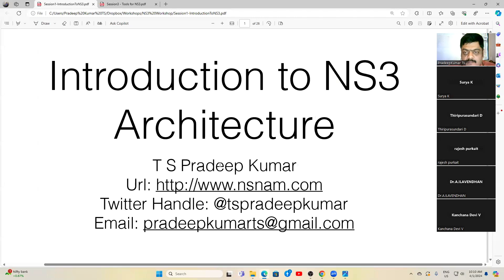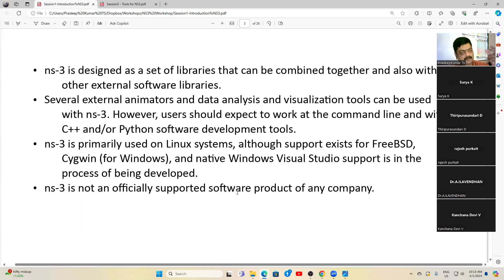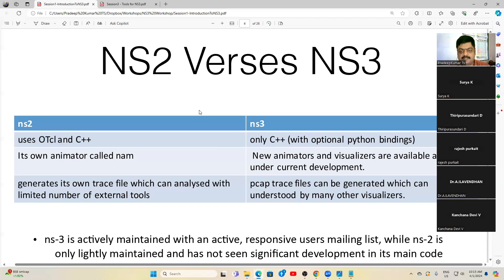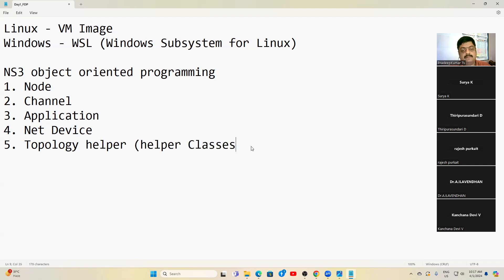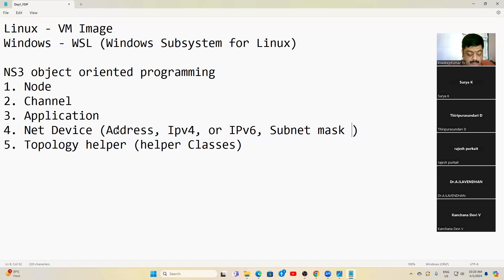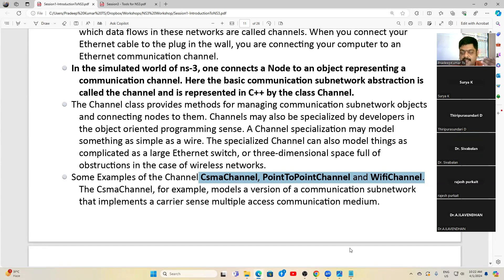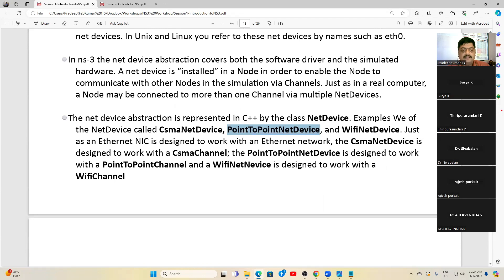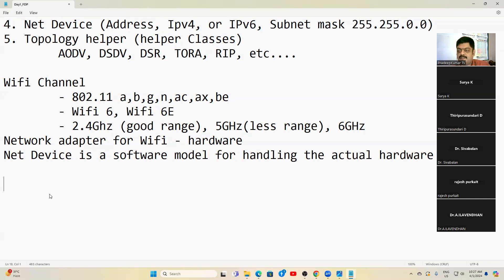Introduction to Network Simulator 3 | NS3 Tutorial 2024 | Session 2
This video was recorded during an online Faculty Development Programme (FDP) conducted from 1st April to 5th April 2024.

This video tells about the
1. Introduction to NS3
2. Difference between NS2 and NS3
3. Tools used for NS3
4. Abstraction in NS3 (Node, Channel, Net Device, Application and Topology Helpers)